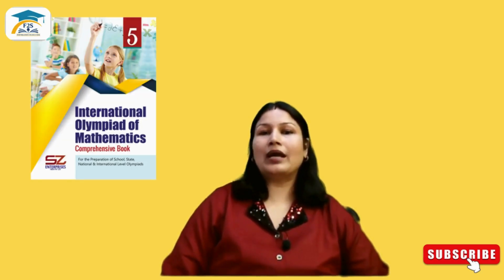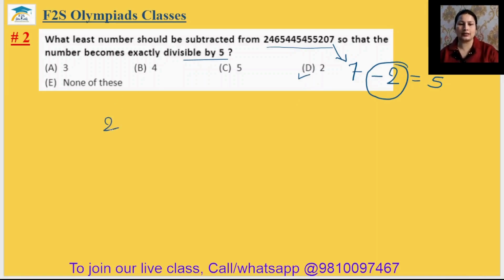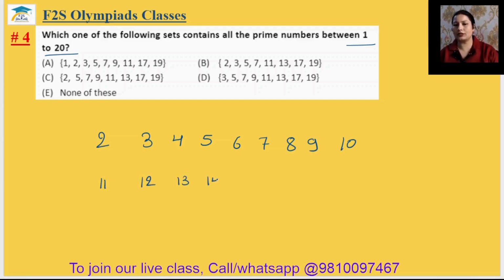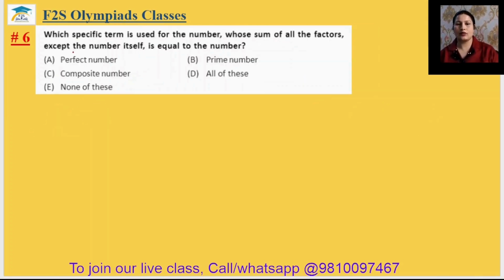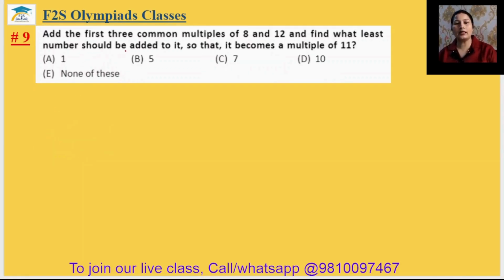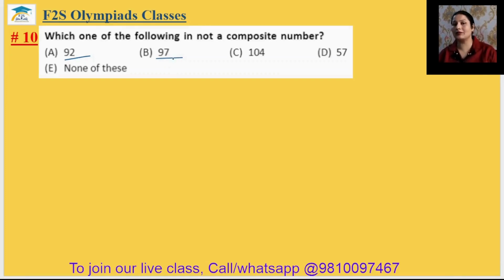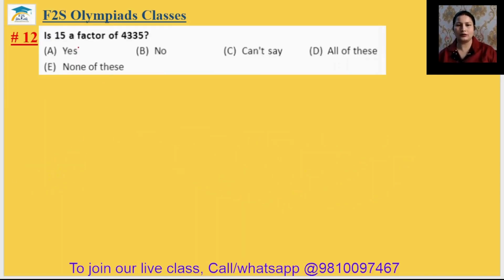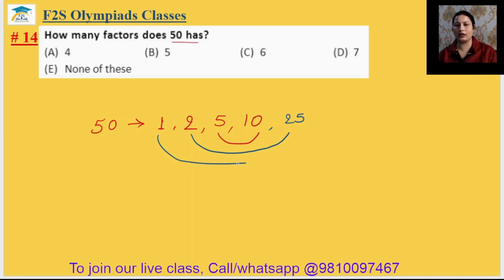Silverzone Olympiad Grade 5 Math | Chapter 3 Factors & Multiples | Q1-Q14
Get ready to master Factors and Multiples with our comprehensive video lecture series!

In this video, we'll solve the first 14 questions from Chapter 3 of the Silverzone Olympiad Grade 5 Comprehensive Book.

Watch as we break down each question step-by-step and provide detailed explanations to help you understand the concepts.